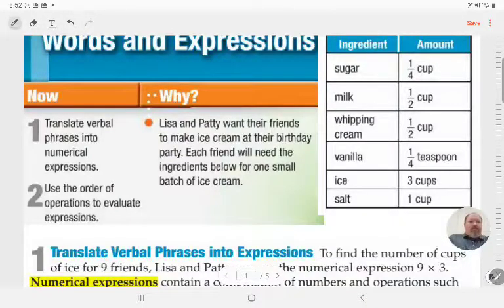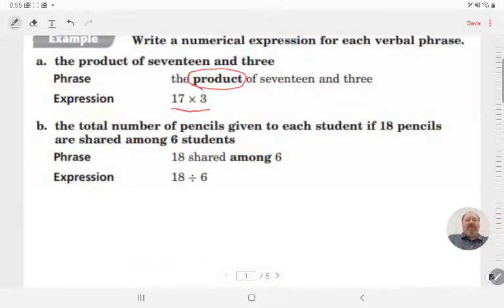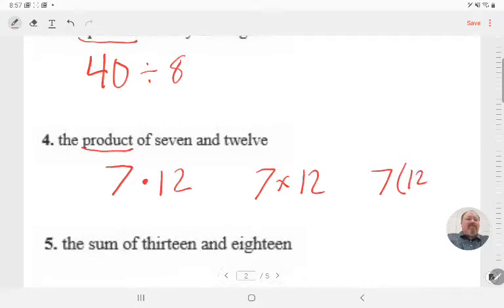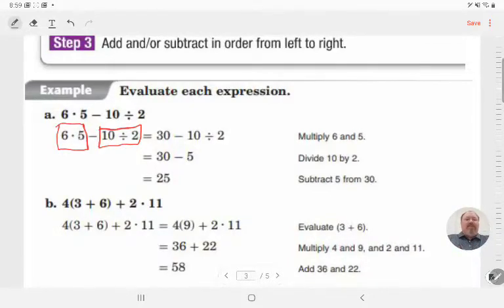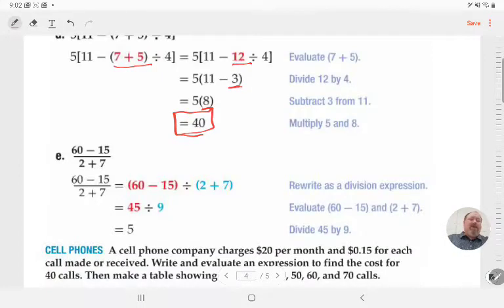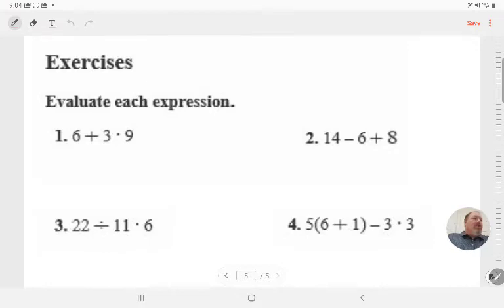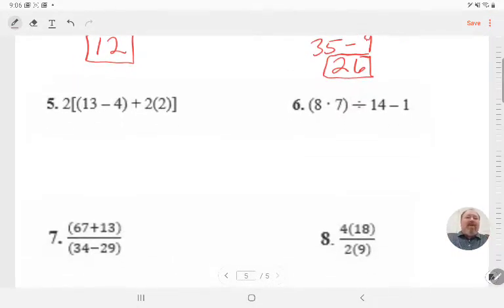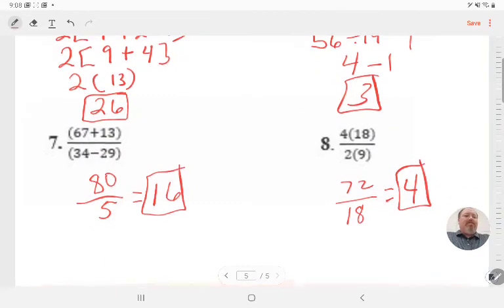September 8, 2020